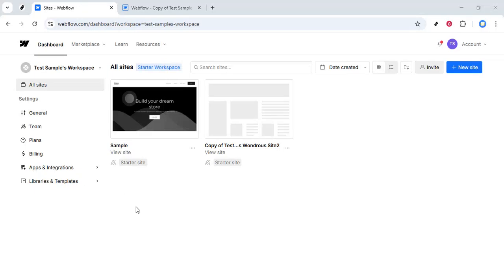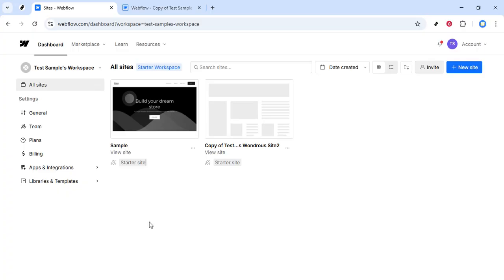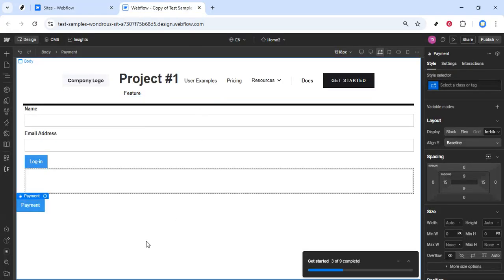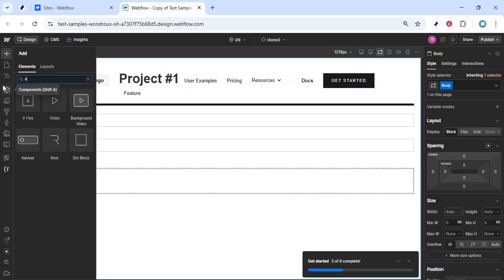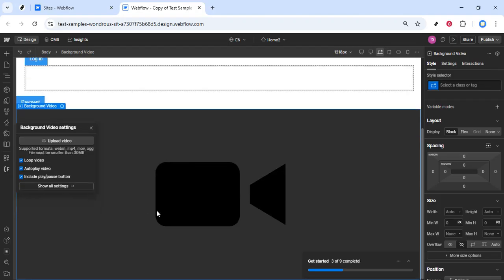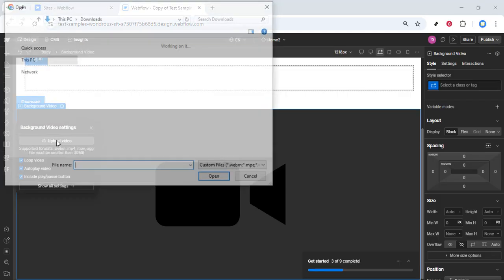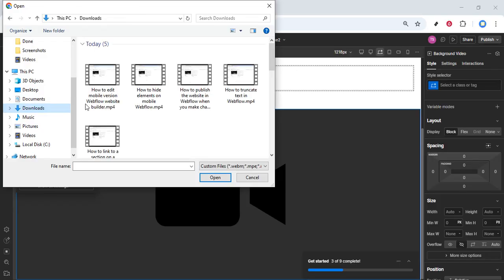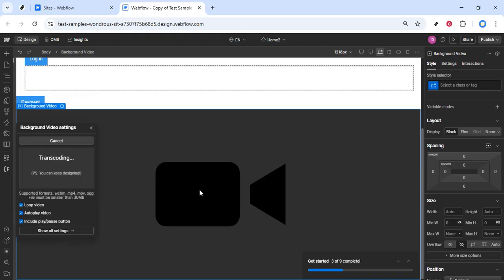How to Add Background Video to Webflow (Quick Method)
In this comprehensive tutorial, we’ll explore the process of integrating a background video into your Webflow project. Elevate your web design skills and enhance user engagement by learning how to seamlessly incorporate video content into your sites. This video is ideal for both beginners and experienced designers looking to add visually dynamic elements to their portfolios.

By the end of this video, you will understand the step-by-step methods for adding background video in Webflow, including best practices and tips for optimal performance. Watch till the end to gain all the insights you need to enhance your Webflow projects!